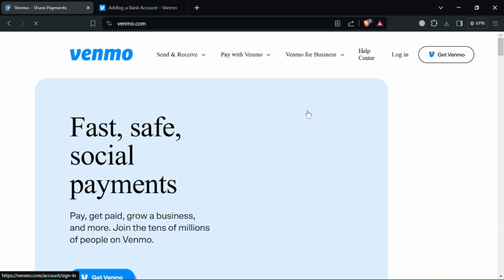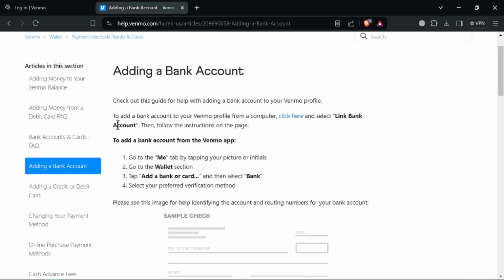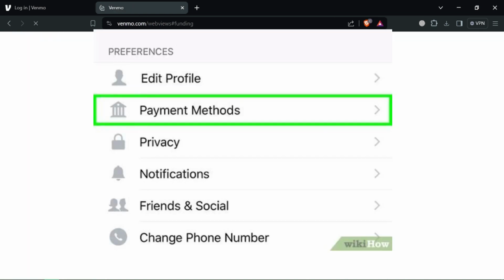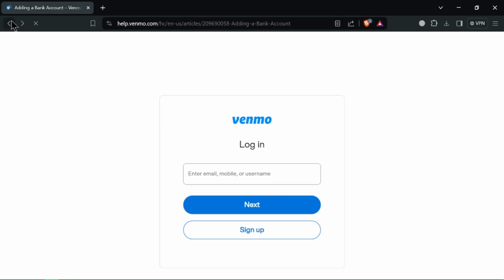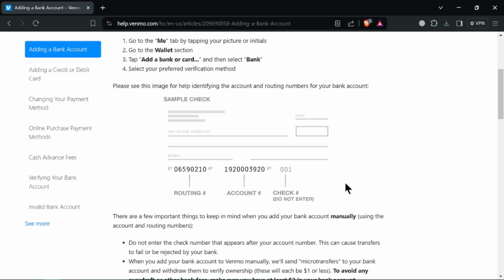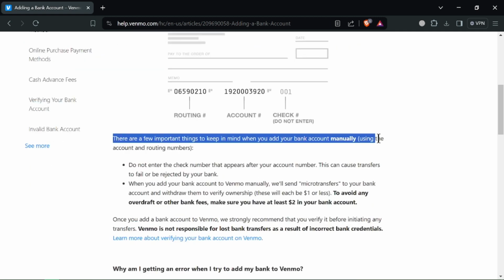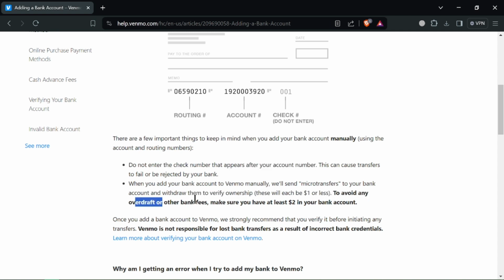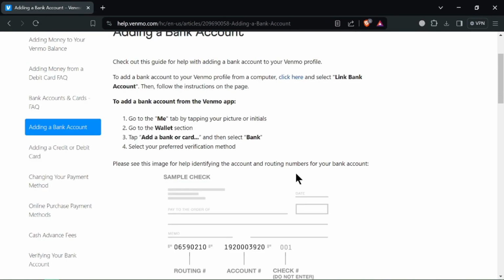How to Add a BANK ACCOUNT to VENMO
How to Add Bank Account to VENMO
In this tutorial, you'll learn how to add a bank account to your Venmo account. Linking your bank account to Venmo allows you to transfer money to and from your Venmo balance seamlessly. This step-by-step guide will show you how to add your bank account using the Venmo app or website, verify your account, and ensure your payment method is set up correctly. Whether you're a beginner or have some experience, this tutorial will help you add a bank account to Venmo easily.

Steps to Add a Bank Account to Venmo:

Open Venmo: Launch the Venmo app on your mobile device or go to the Venmo website on your computer.

Go to Settings: Tap the three horizontal lines (menu) in the top-left corner and select "Settings" from the dropdown menu.

Select Payment Methods: In the Settings menu, choose "Payment Methods."

Add Bank Account: Tap on "Add a bank or card" and then select "Bank."

Choose Verification Method: You can choose to verify your bank account instantly by logging into your bank's online account through Venmo, or manually by entering your bank's routing and account numbers.

Instant Verification:

Follow the prompts to log in to your bank's online system.
Venmo will instantly verify your bank account.
Manual Verification:

Enter your bank's routing number and your account number.
Venmo will make two small deposits into your bank account within 1-2 business days.
Once you receive the deposits, go back to "Payment Methods" and select your bank account.
Enter the two deposit amounts to verify your account.
Set as Primary Payment Method: Once your bank account is verified, you can set it as your primary payment method for Venmo transactions.

By following these steps, you'll have your bank account linked to Venmo, making it easy to manage your payments and transfers.

⏱️⏱️VIDEO CHAPTERS⏱️⏱️
00:00 Introduction
00:11 How to Add Bank Account to VENMO
01:00 Conclusion